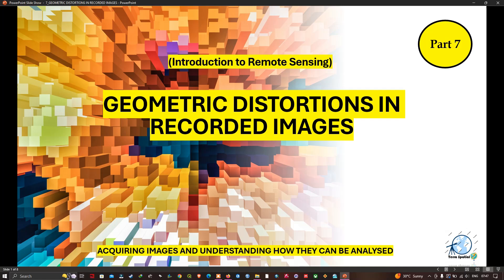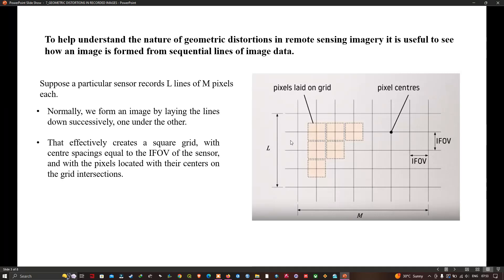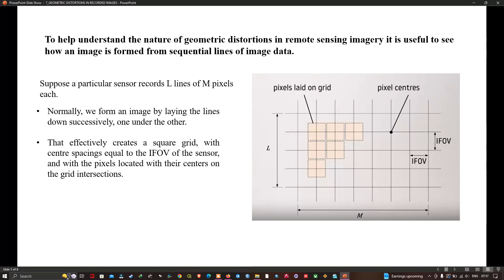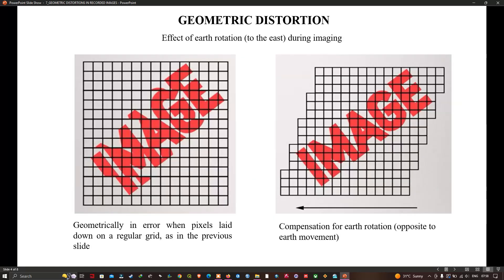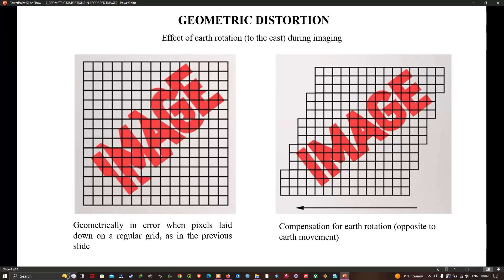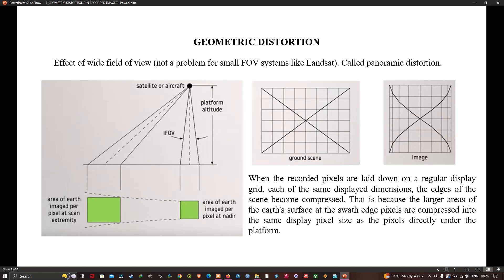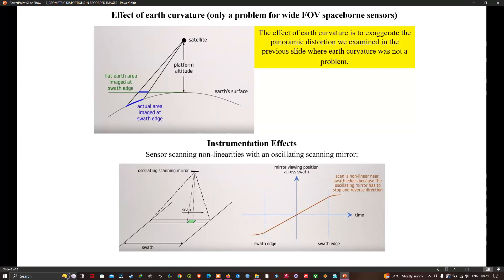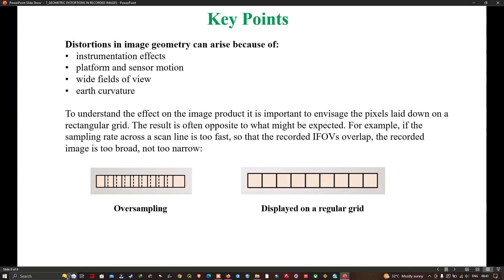Introduction to Remote Sensing: Geometric Distortions in Recorded Images | Part 7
Welcome to our remote sensing tutorial series, where we delve into the intricate world of image analysis. In this episode, we explore the critical topic of geometric distortions in recorded images.

Often, images captured from aircraft and drones aren't corrected for these errors, which can significantly impact the accuracy of the data. Therefore, understanding how to rectify geometric distortions is crucial, especially when geometric integrity is paramount.

Join us as we dissect the various sources of geometric error, from the motion of the Earth and platform during image acquisition to the design-induced variations in instruments. Learn how these factors affect the formation of images and discover the techniques used to correct them.

We'll unravel the complexities of image geometry, from compensating for the Earth's rotation to understanding the effects of wide scan angles on image compression. Dive deep into instrumentation problems such as aspect ratio distortion and oversampling, and uncover how these issues influence the final image.

Whether you're a seasoned remote sensing professional or a newcomer to the field, this tutorial will equip you with the knowledge to navigate through geometric distortions and ensure the accuracy of your remote sensing imagery. Don't miss out on this essential guide to mastering geometric corrections in remote sensing.
Introduction to Remote Sensing (Theoretical Lecture)